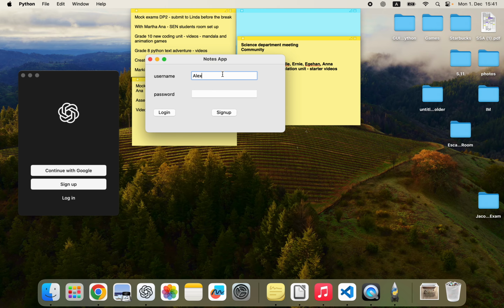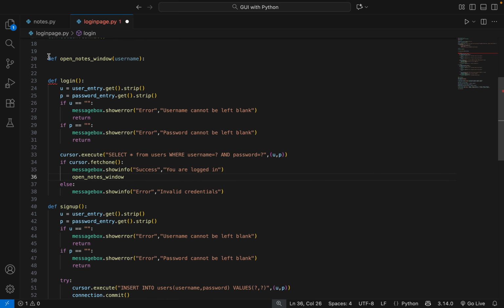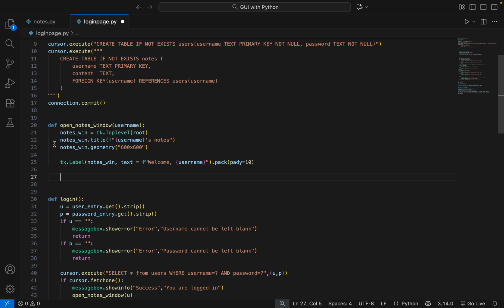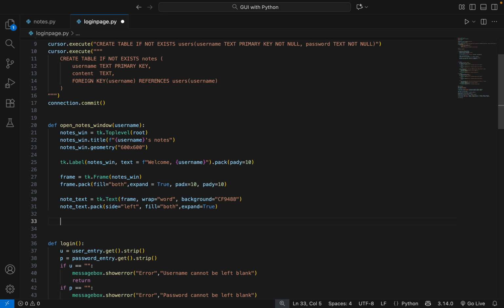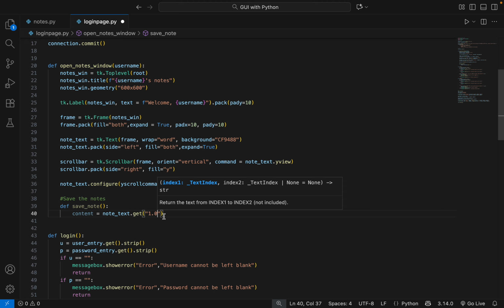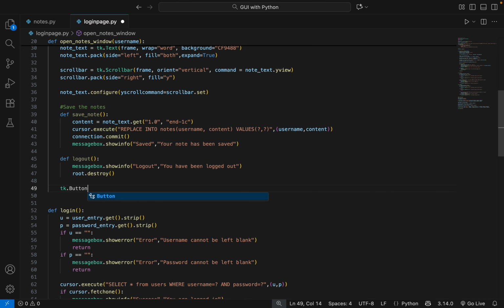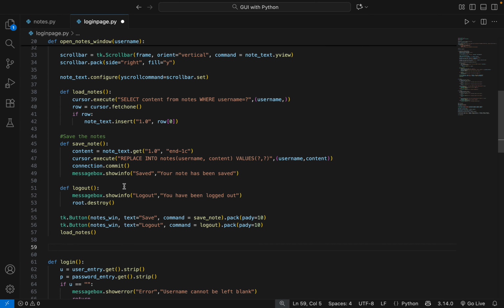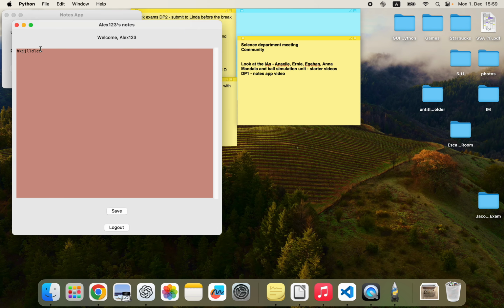Notes Page with a Scrollbar